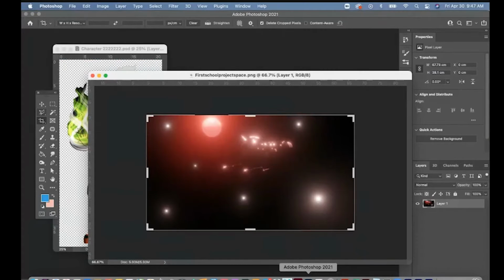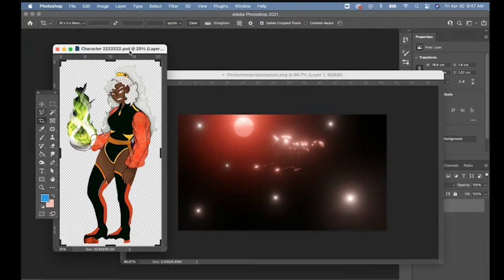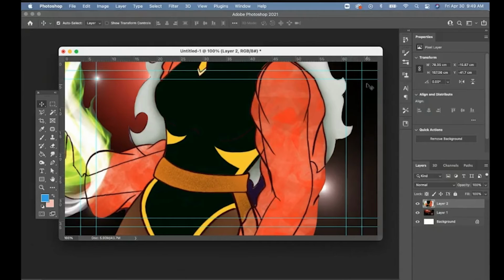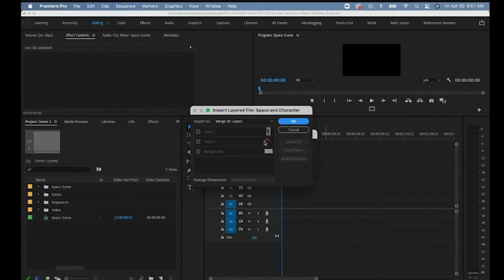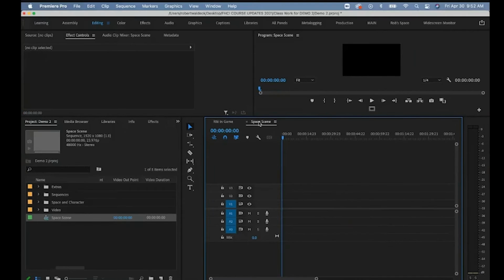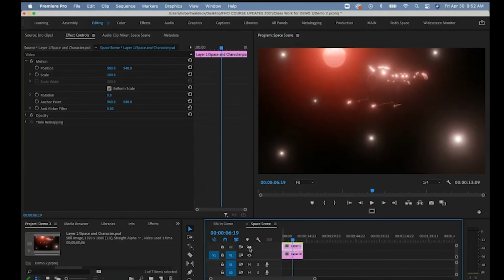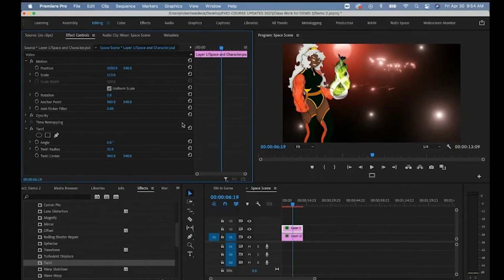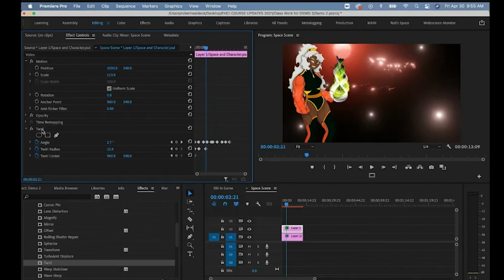Live Lesson: Motion Graphics with a Character (Photoshop to Premiere Pro)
In this video, we tackle the basics of character motion graphics to give life to simple drawings.